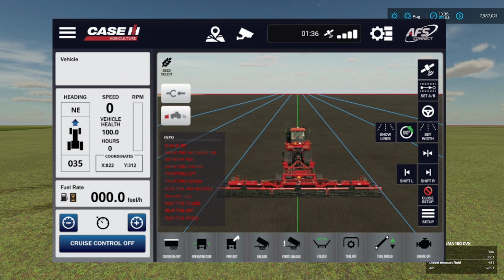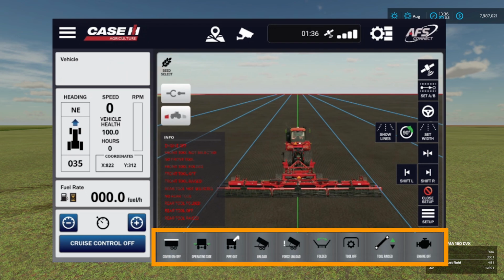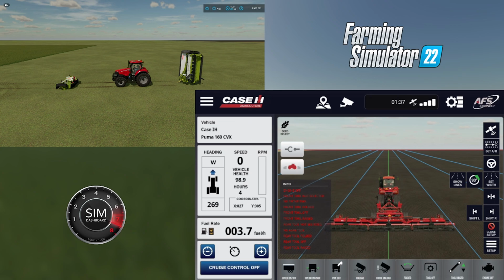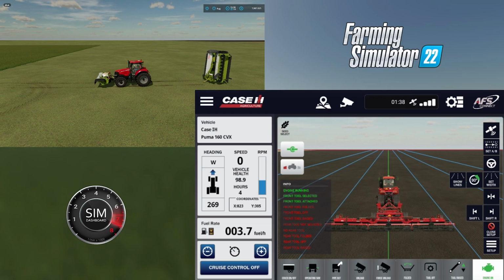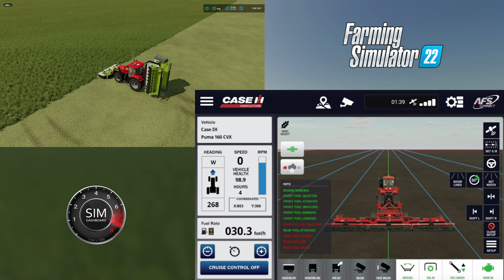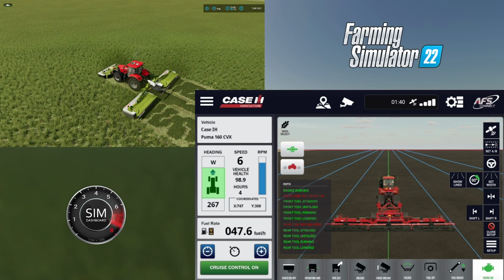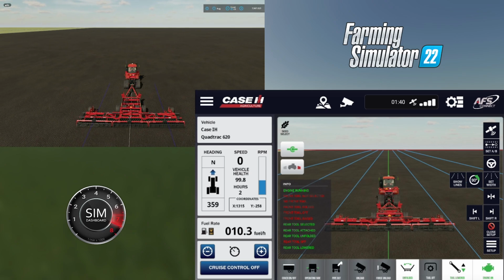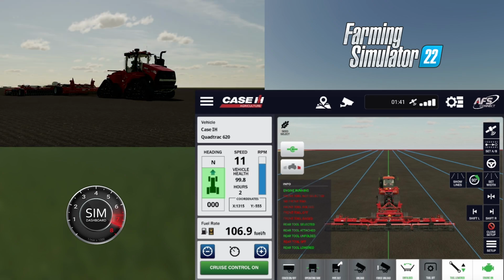The NEW CASE AFS Connect Sim Dashboard Screen for Farming Simulator 22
Now I've got an understanding of all the new functionality in Sim Dashboard and some of the great commands that use logic to show different states of equipment when you are using it. and I've developed This new CASE AFS Connect screen. I hope you like it.

To get all the functionality you will need the brilliant Guidance Steering by Wopster